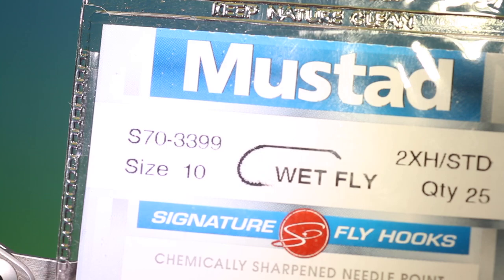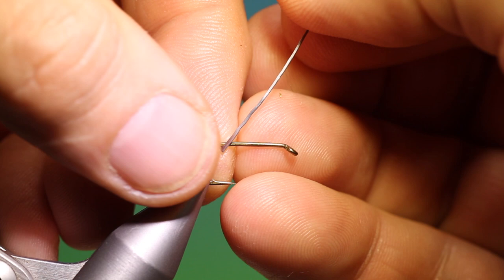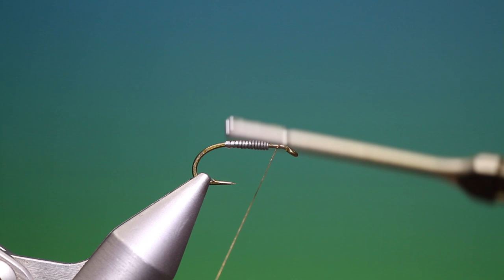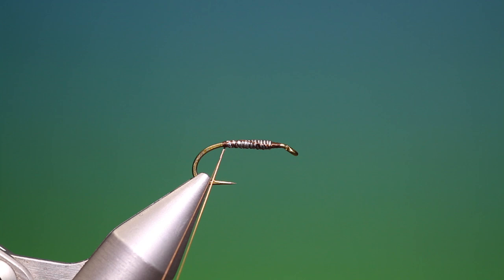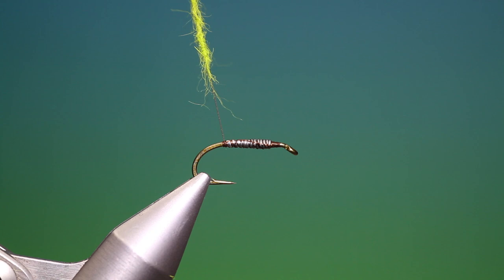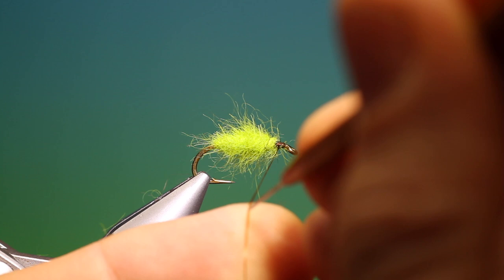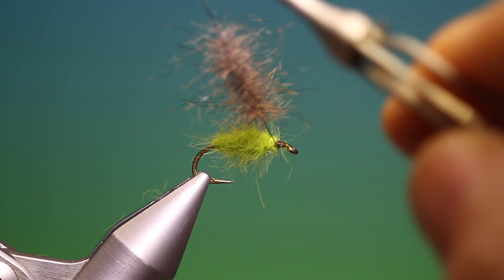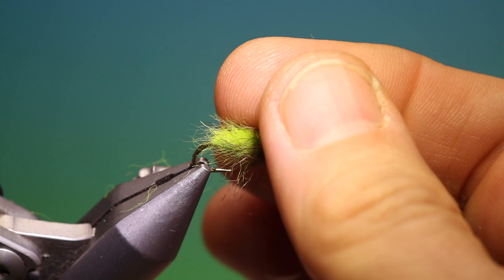Fly Tying an all fur wet fly with Barry Ord Clarke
A truly quick and easy pattern to tie with a couple of nifty techniques, that create a wonderful translucency when wet. Tie them in any colour combination of abdomen and fur hackle desired, to fish as a traditional wet or a caddis pupa.